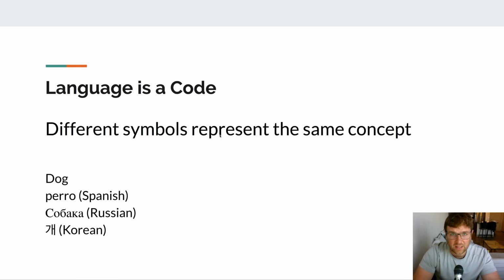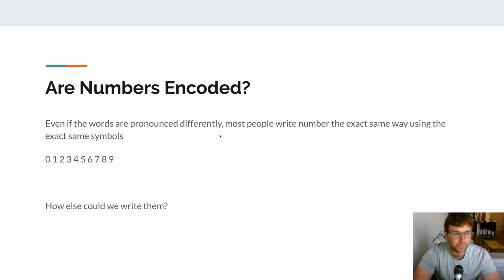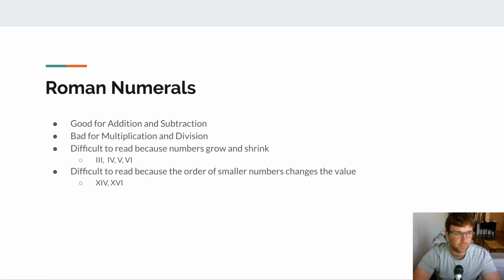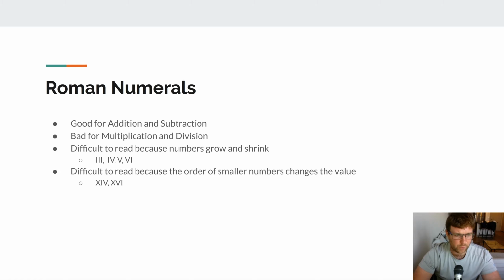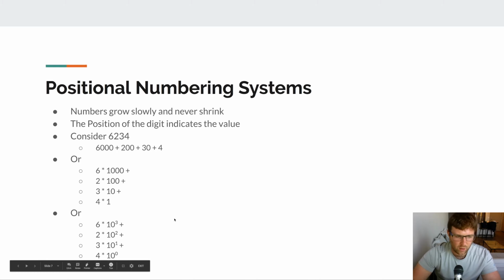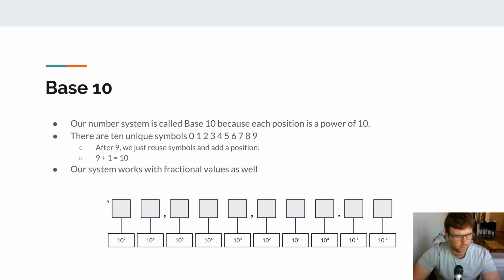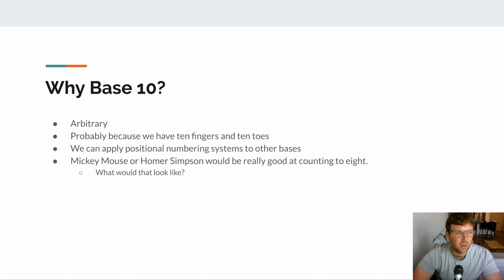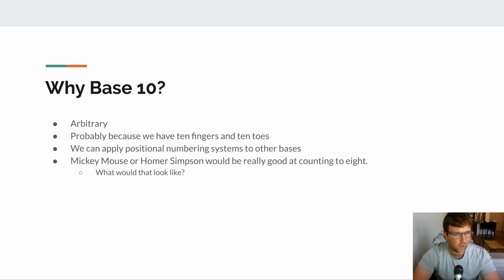CS Foundations 05 Encoding Numbers Encoding Numbers